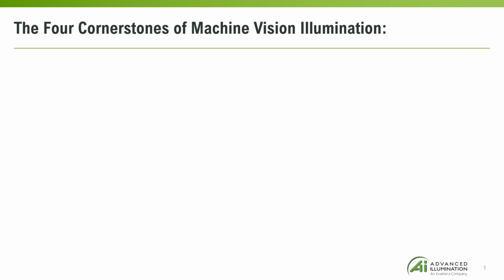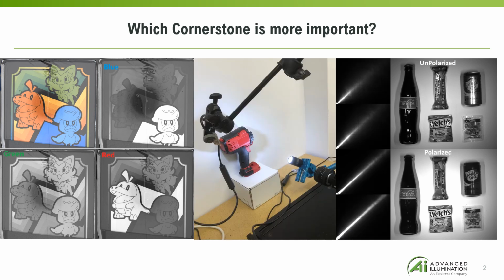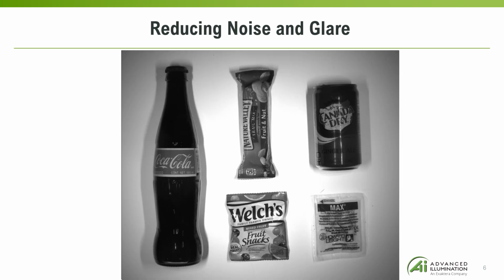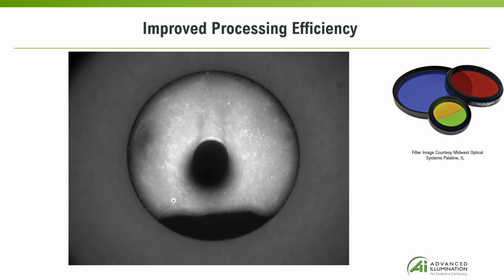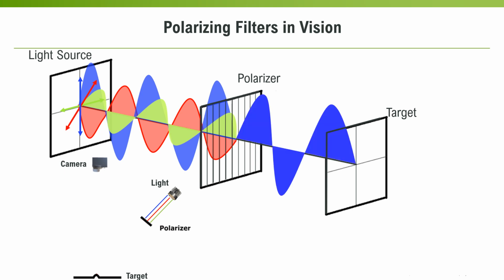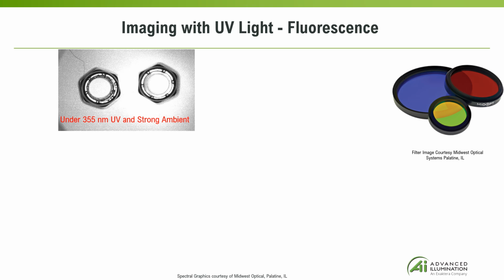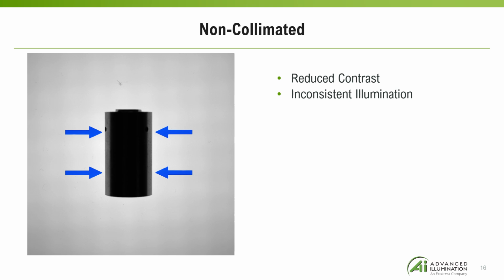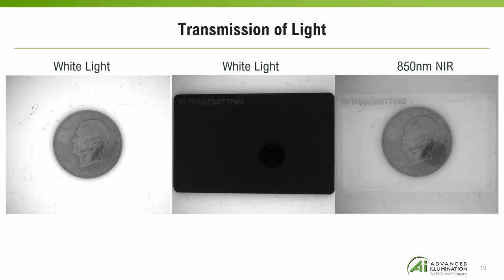Mastering Machine Vision Inspection: The Four Cornerstones of Machine Vision Inspection - Filtering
Welcome to my series, Mastering Machine Vision inspection . I wanted to share some thoughts about one of the 4 cornerstones of machinevision illumination. As one of the four cornerstones, filters play a crucial role in machine vision by enhancing image quality, extracting relevant features, and reducing noise, leading to more accurate, efficient, and reliable performance.